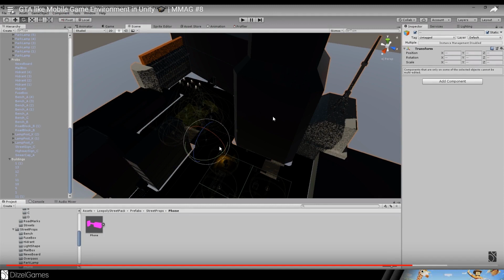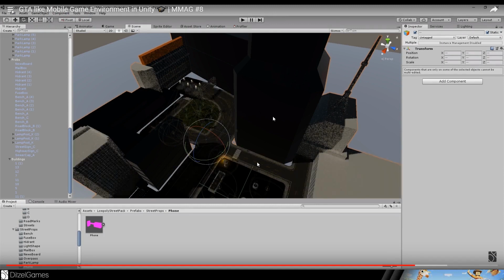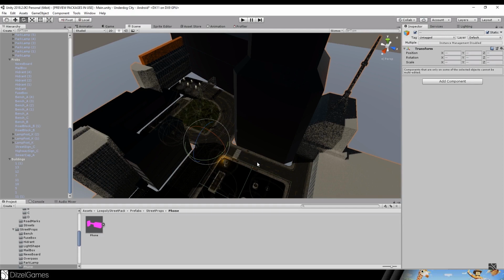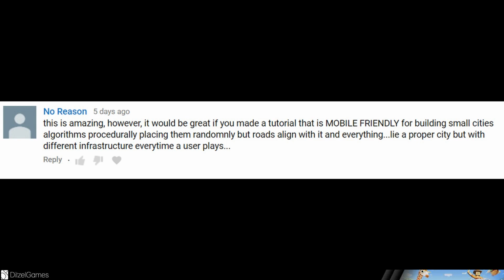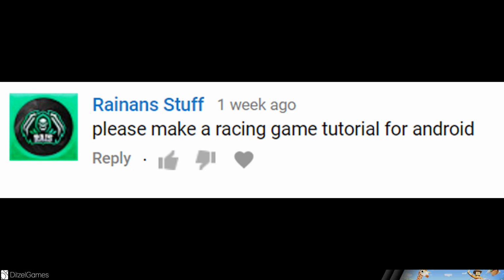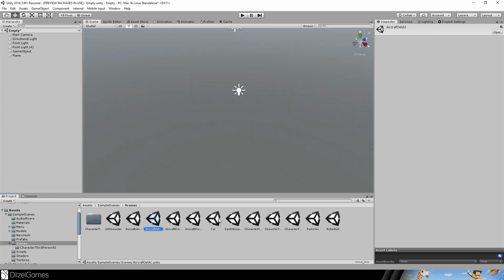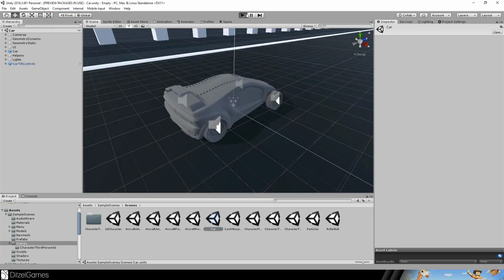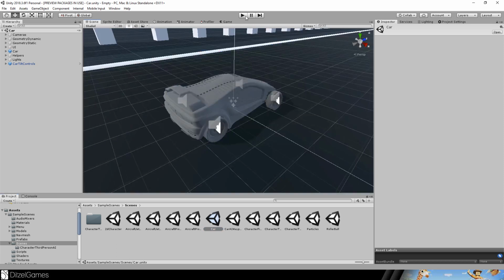Unity Tutorial Build Support - Q&A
This is a short Q&A for Wednesday. It's just to shorten the time to the next tutorial.